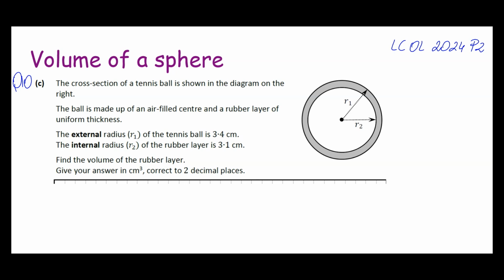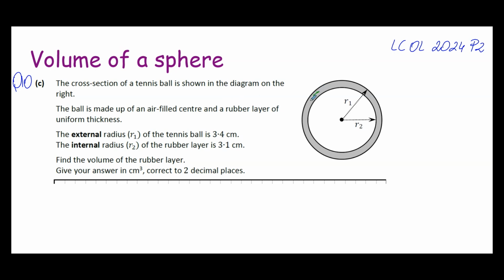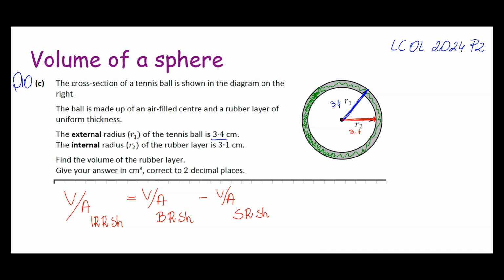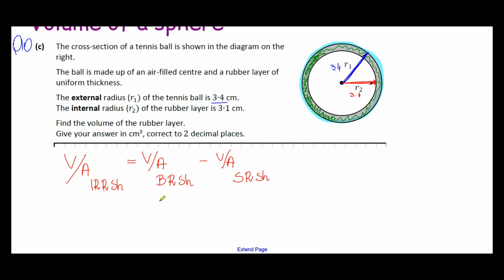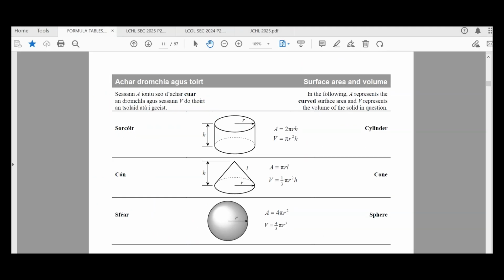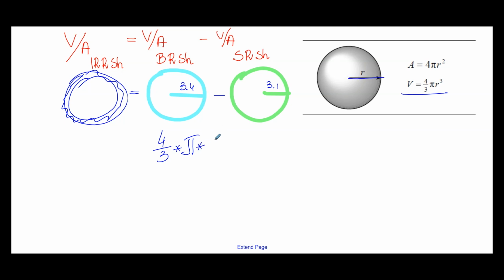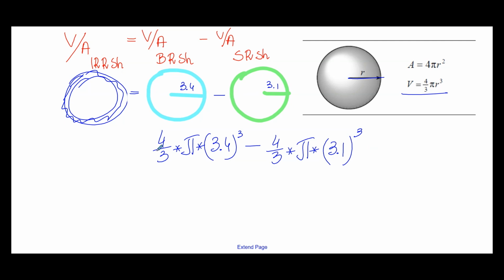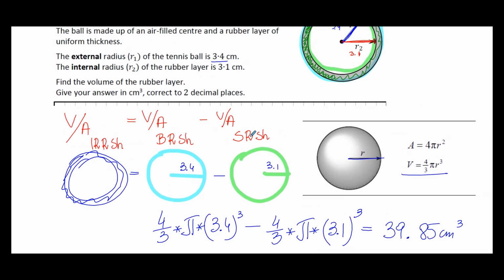Leaving Cert Maths - Volume of a Sphere - 2024 Paper 2 Question 10 (c)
In this video, we walk through a common Leaving Certificate Higher Level Maths problem from the 2024 Paper 2 exam. We focus on calculating the volume of a sphere, specifically looking at a "hollowed-out" shape like a rubber layer of a tennis ball.

We cover:

How to use the Log Tables to find the correct formula.

The "Big Shape minus Small Shape" strategy for finding volume.

Step-by-step substitution and calculation to 2 decimal places.

This is a great revision clip for 5th and 6th-year students preparing for their mocks or the final exam!

0:00 Introduction to the Question
0:24 Identifying the Radii (r1 and r2)
1:25 The Strategy: Big Sphere minus Small Sphere
2:48 Finding the Formula in the Log Tables
3:06 Calculating the Volume step-by-step
3:41 Final Answer and Conclusion